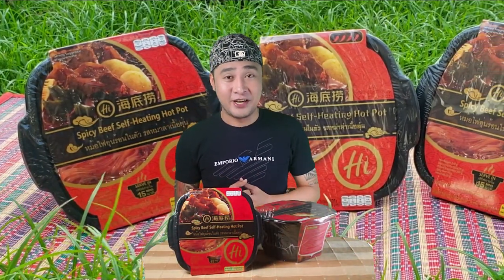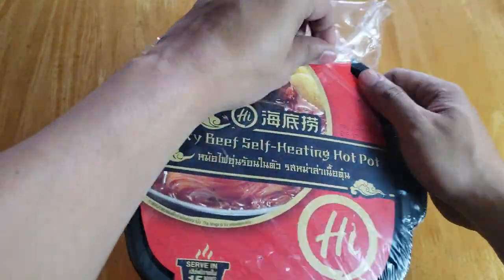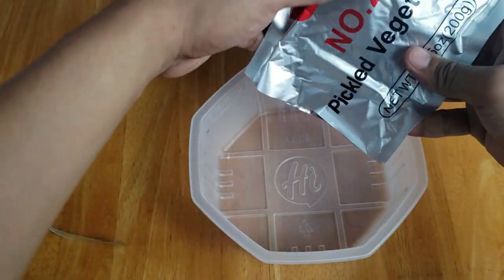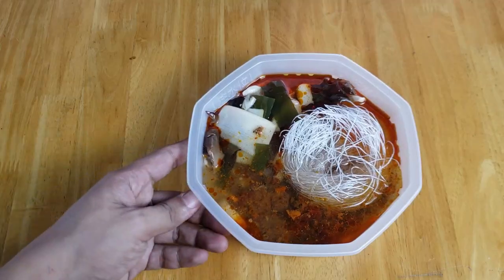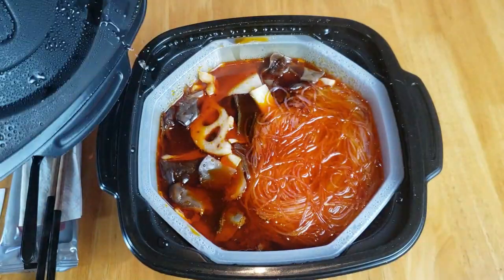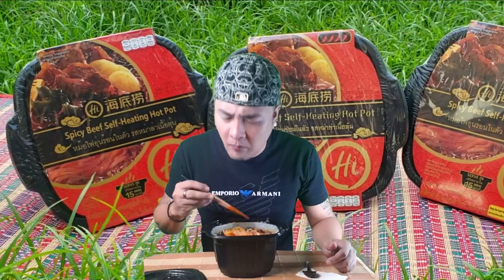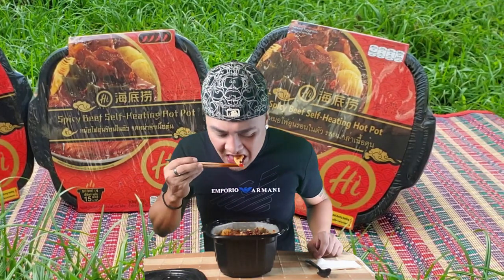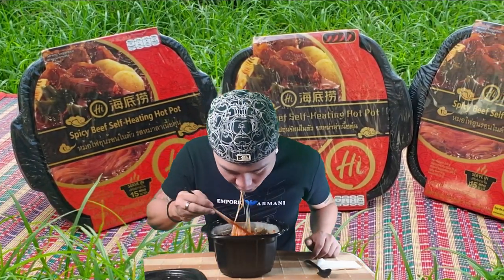Haidilao 海底捞 Spicy Beef Self Heating Hot Pot - REVIEW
a convenient way to eat hot pot anywhere you want, and all you need is just water to prepare it...